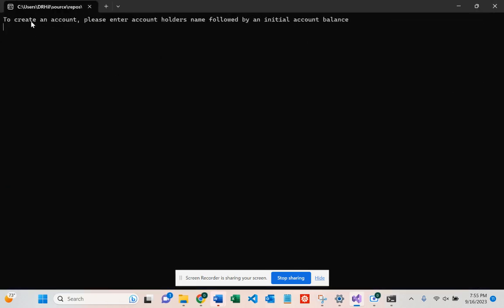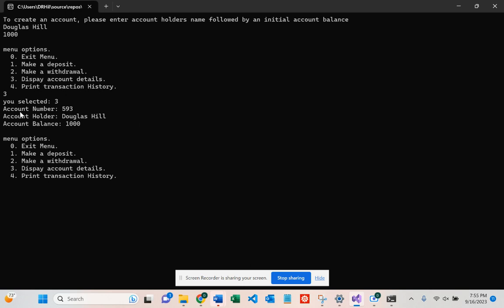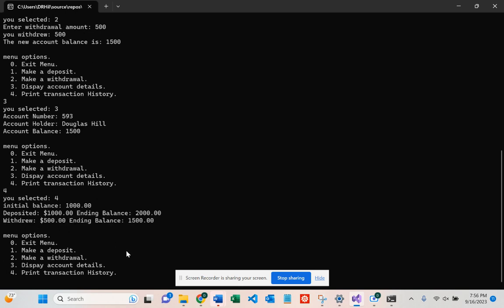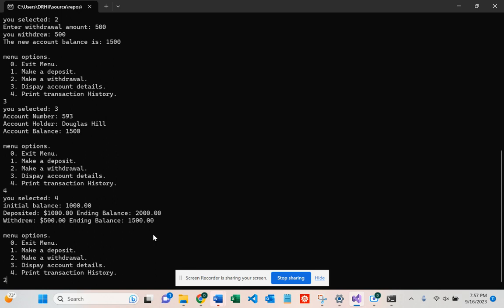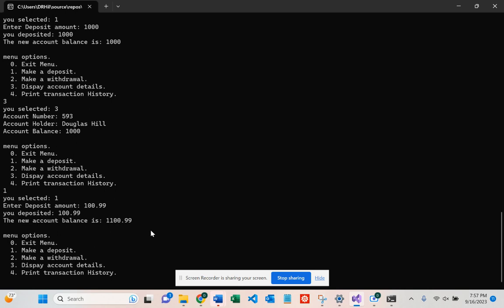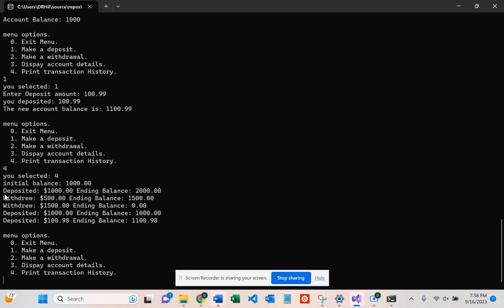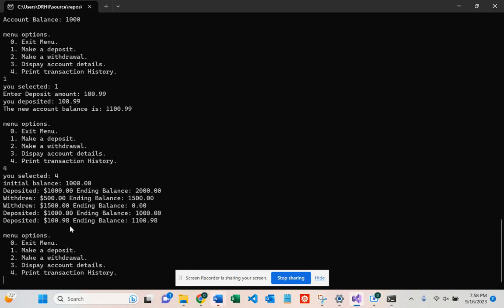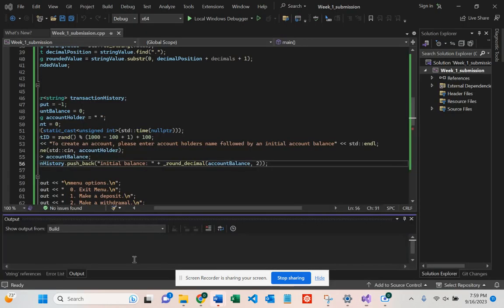week 1 assignment